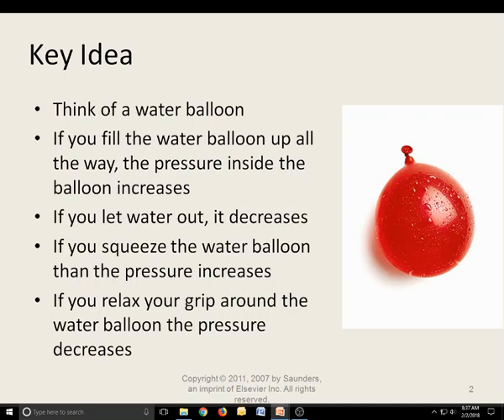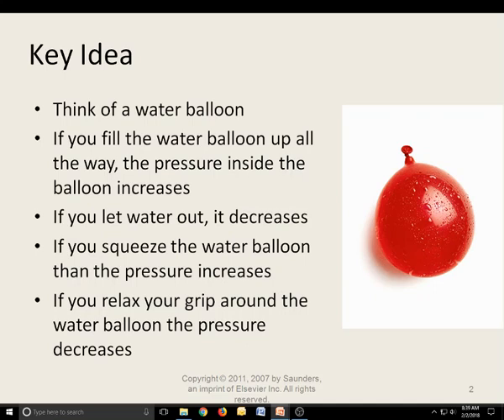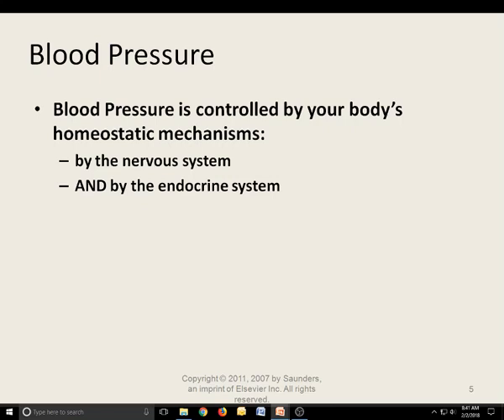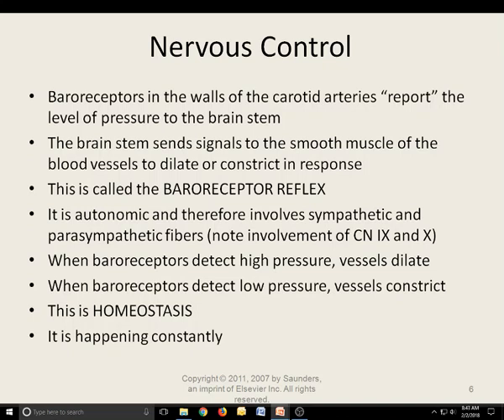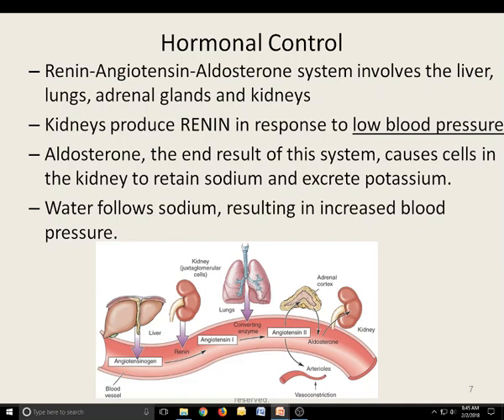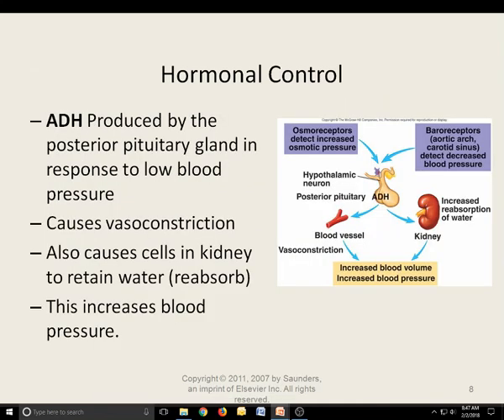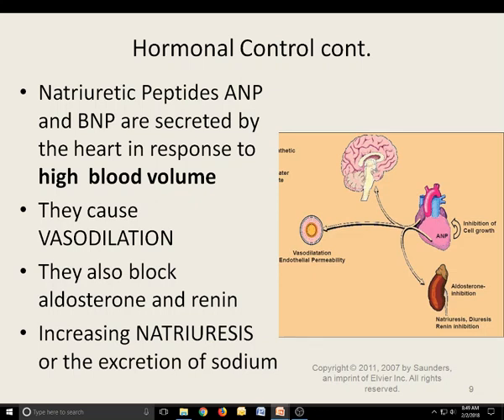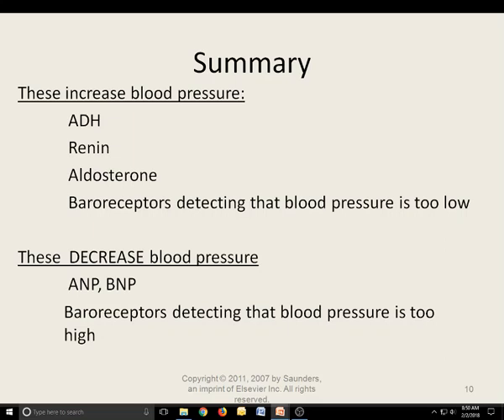A&P Audio Series #10: Blood Pressure